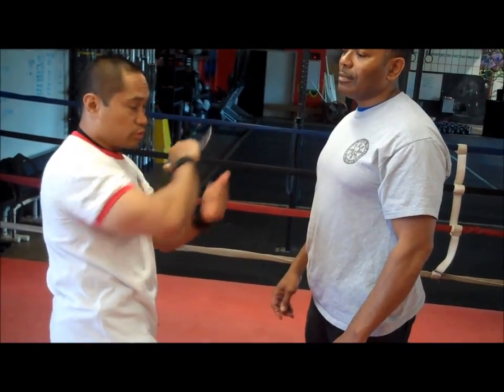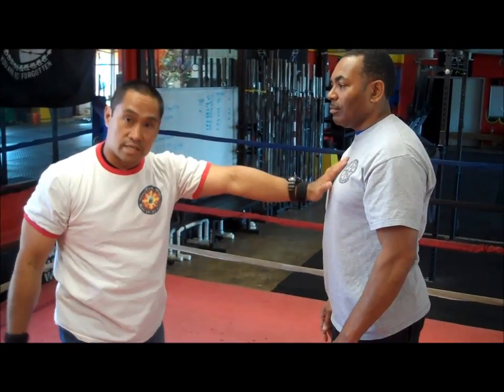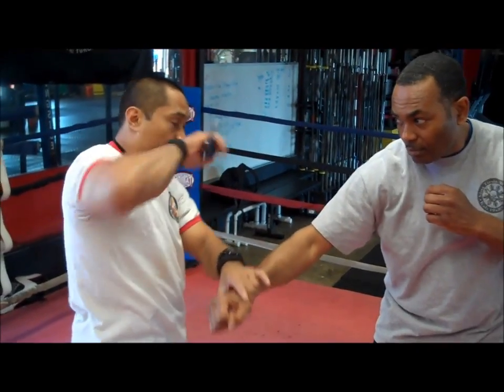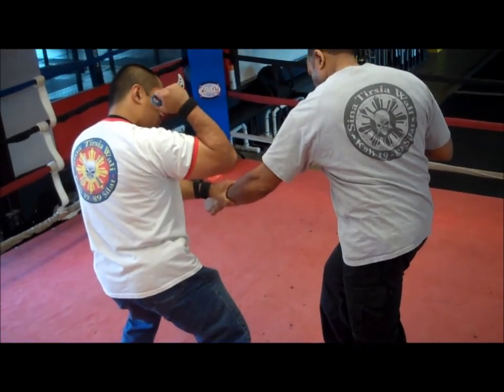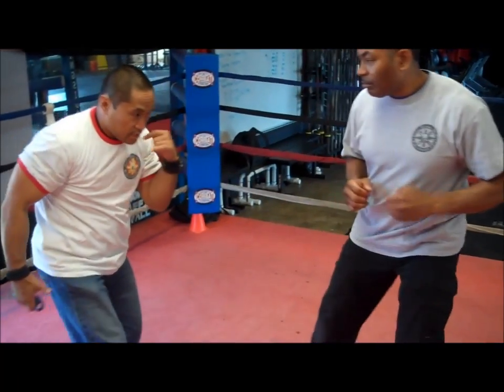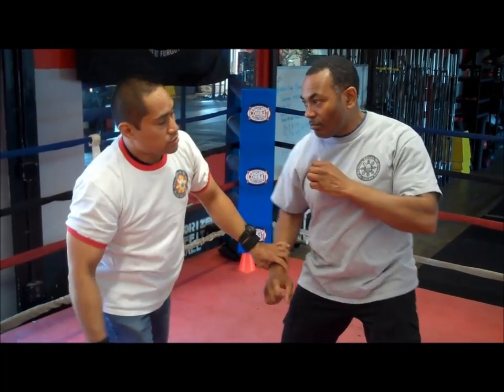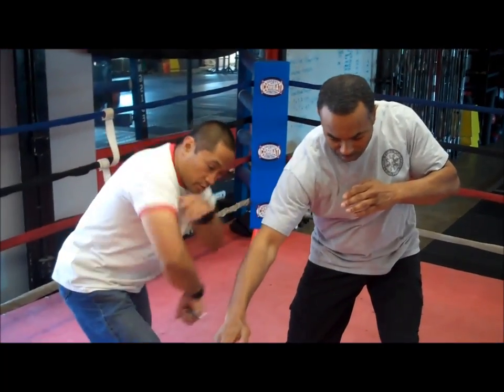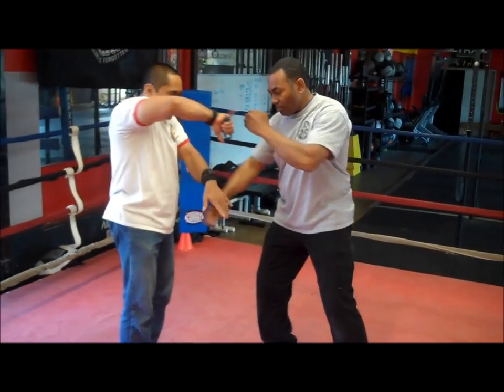Targets of the 12 karambit strikes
The methods and beliefs of this training video are the systems philosophy, tactics and strategy based upon applicability, reality, and functionality. Take what you can and add to what system you train in. Discard what you don’t believe. Every system has its strengths and opinionated weaknesses if any. The enemy is not other martial artists who share their skills and beliefs. The enemy is the one who does physical harm to you and/or the ones you love.  These methods are based upon legalities and most important, survival. Self-protection is the skill, going home is the goal. Thank you for viewing. I hope some or if not all skills shown in this video will assist you in protecting you and your loved ones.  Take care and be safe 24/7/365!